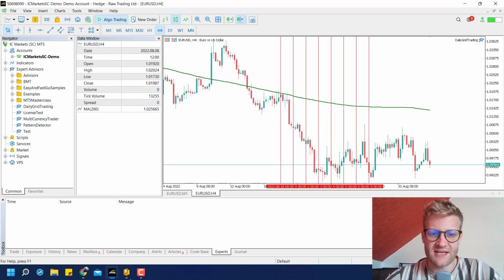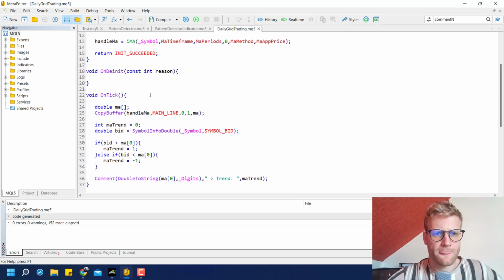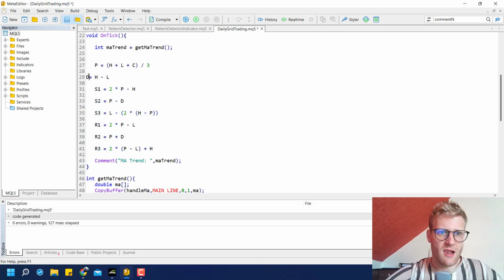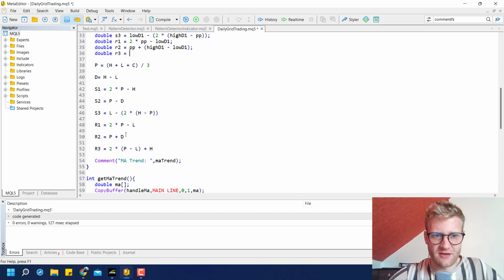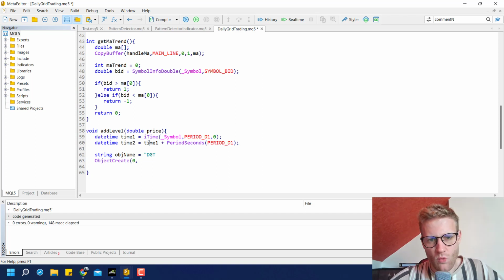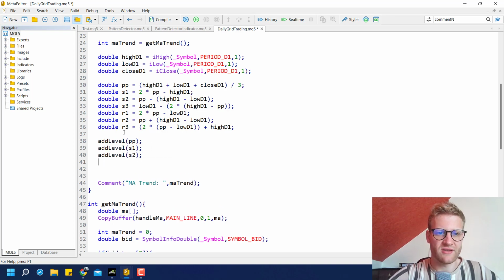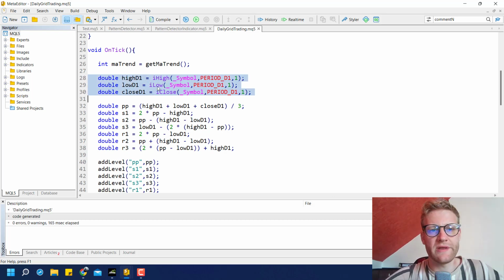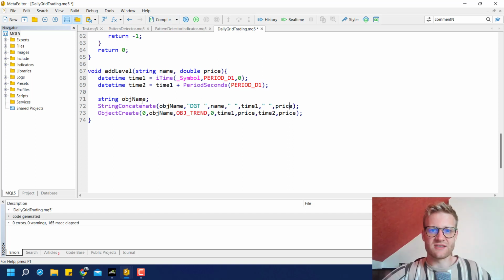Pivot Point and Support & Resistance Level Calculation - Community Grid Expert Advisor - mql5 Part 2